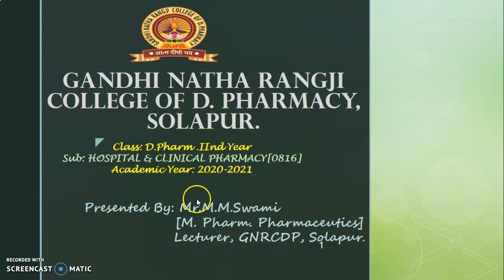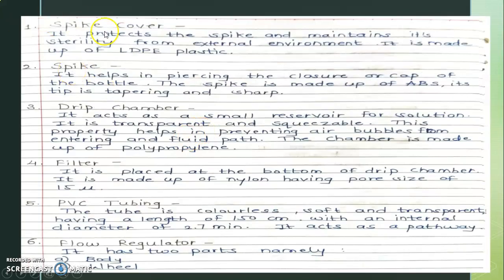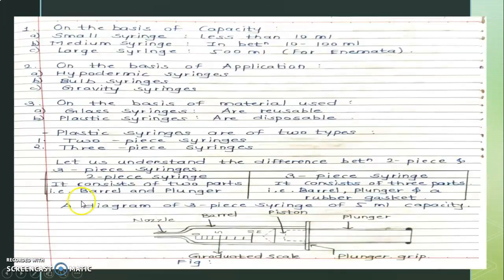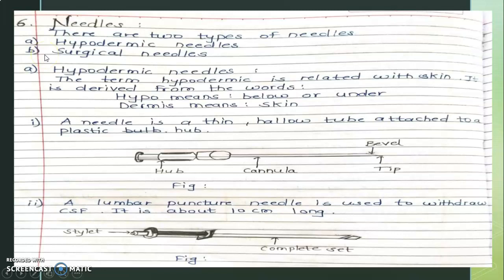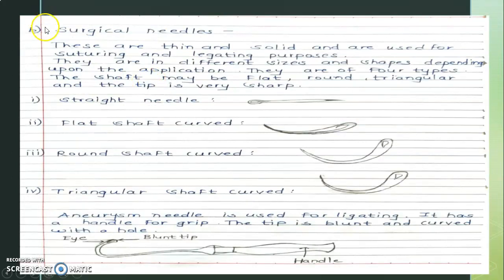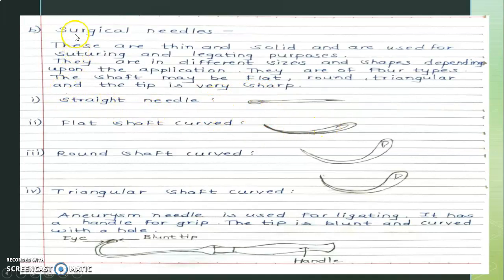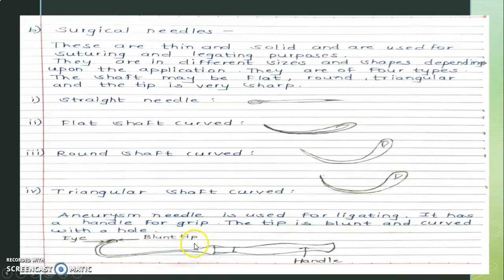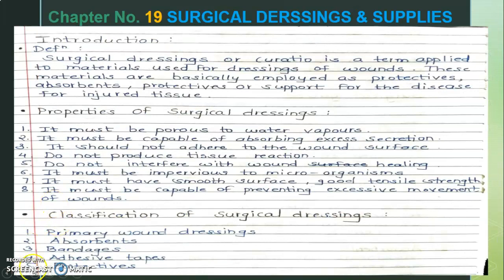HCP PART I CHAP NO 19 SURGICAL DRESSINGS N SUPPLIES LEC N 52